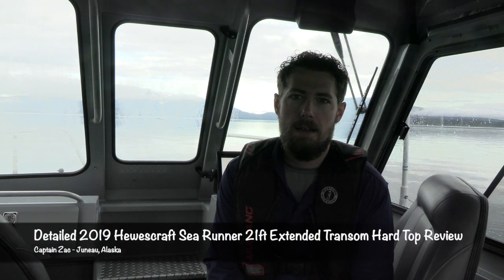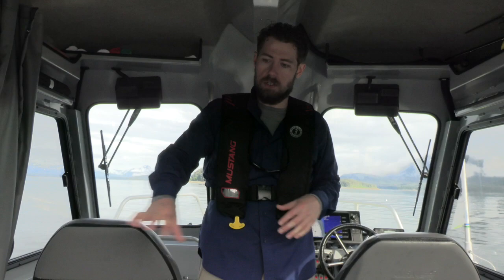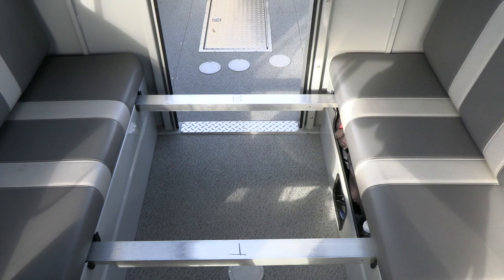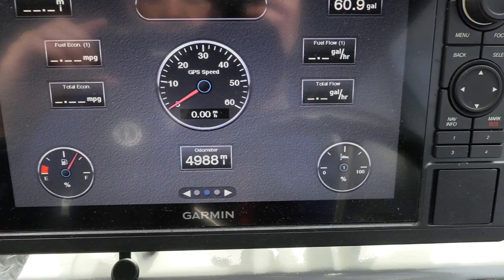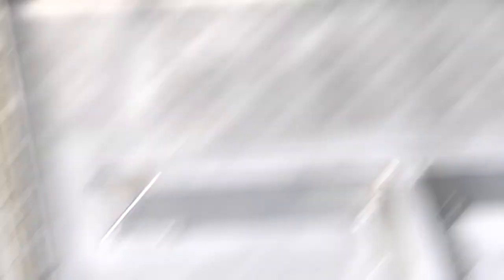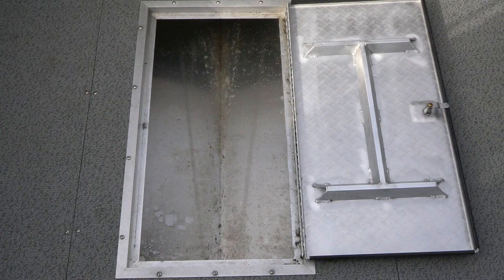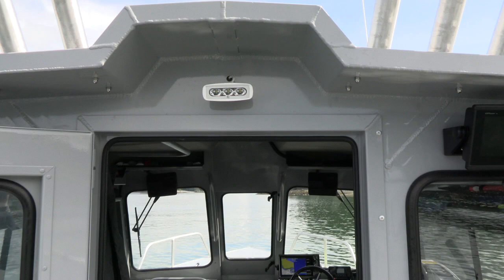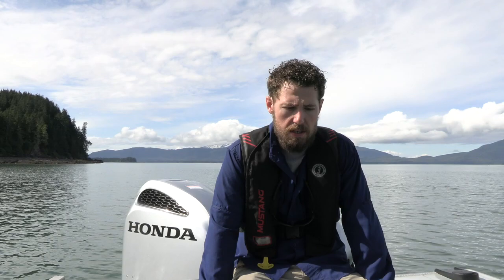Detailed 2019 Hewescraft Sea Runner 21ft ET HT Review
Captain Zac provides a detailed review of his boat - a 2019 Hewescraft Sea Runner 21ft Extended Transom Hard Top.